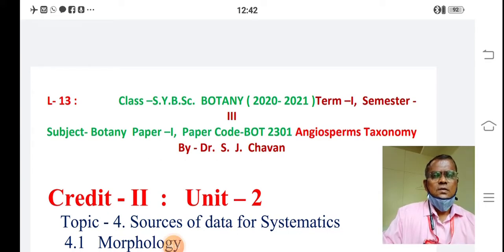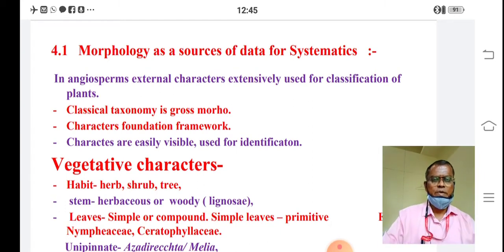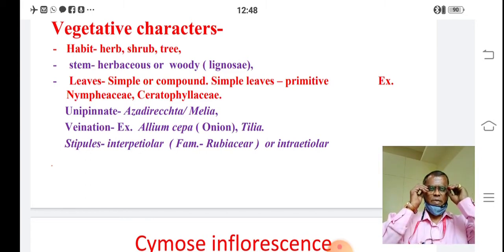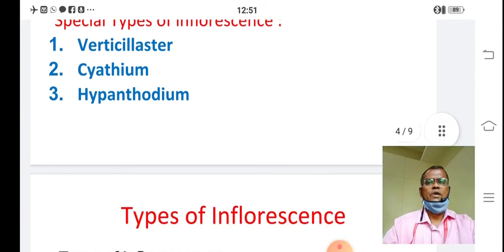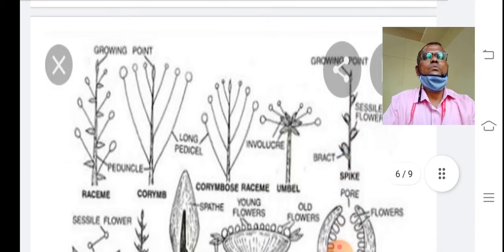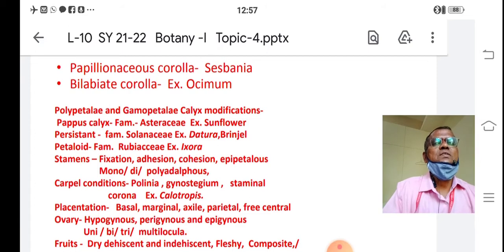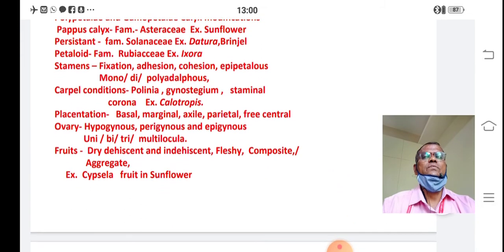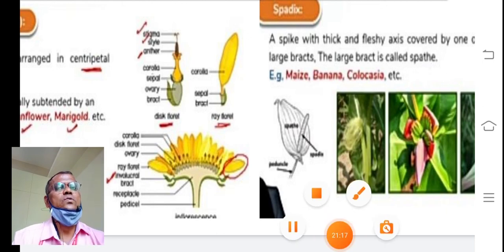August 24, 2021